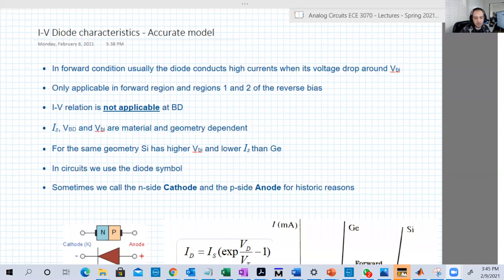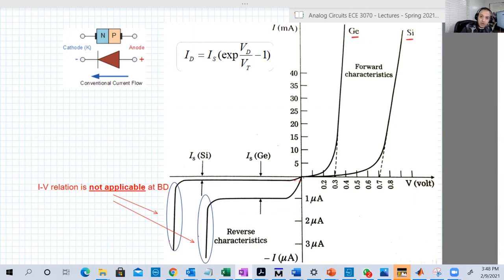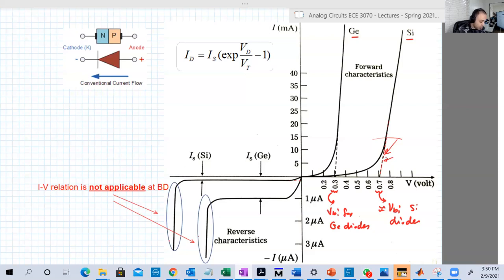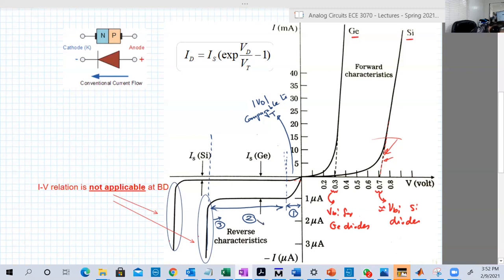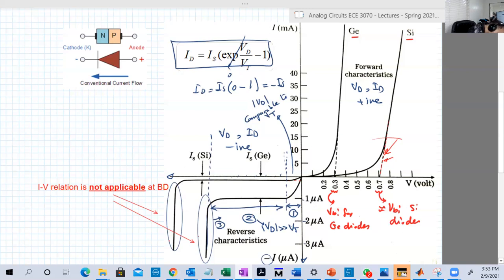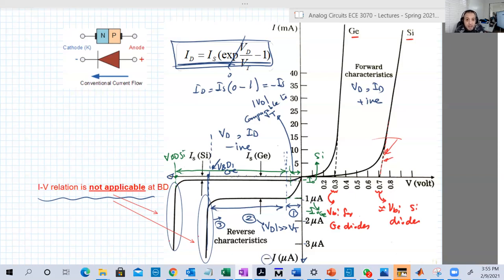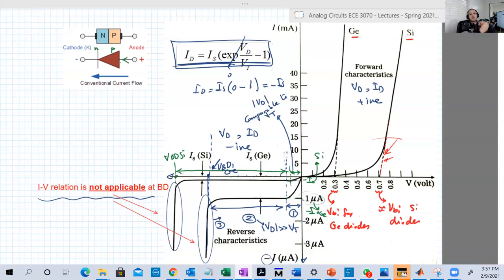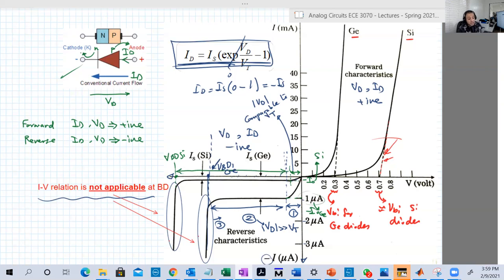lecture 6a diode I-V characteristics and introduction to diode circuit analysis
difference between Silicon and Germanium diodes